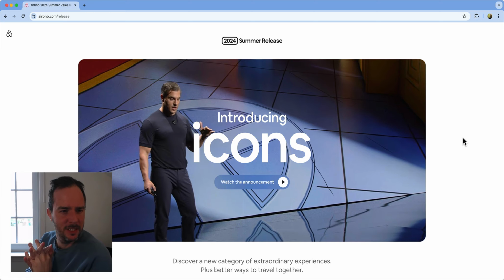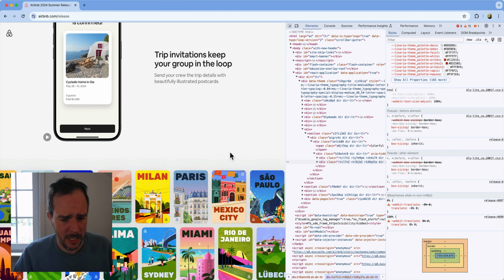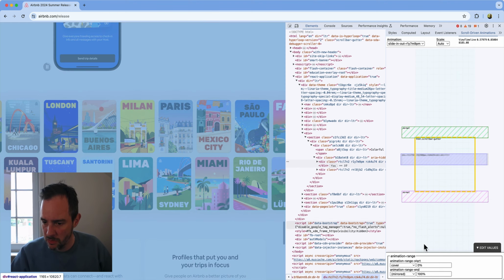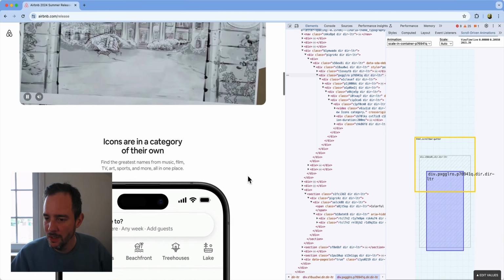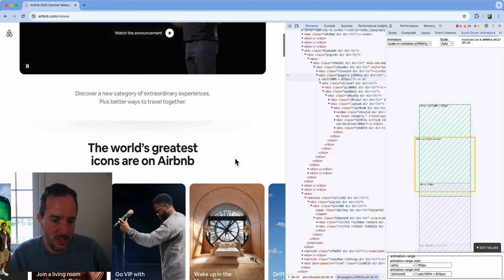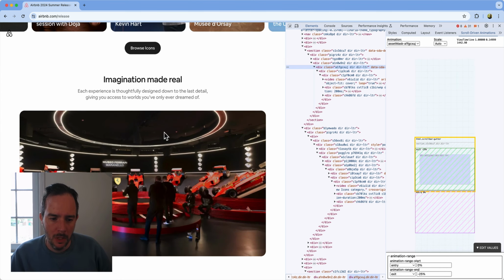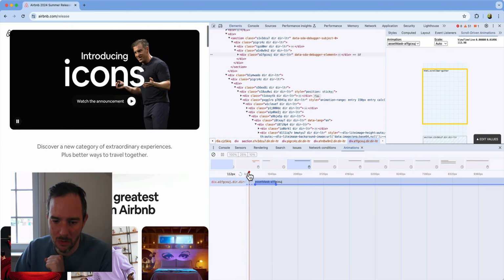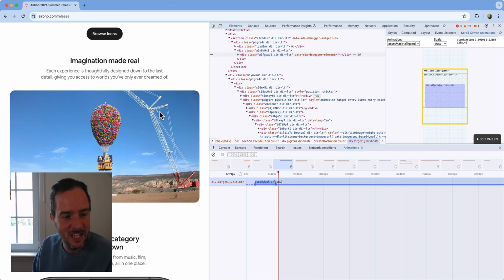Checking out the Scroll-Driven Animations on the “Airbnb 2024 Summer Release” page